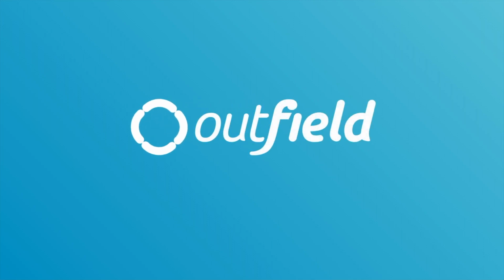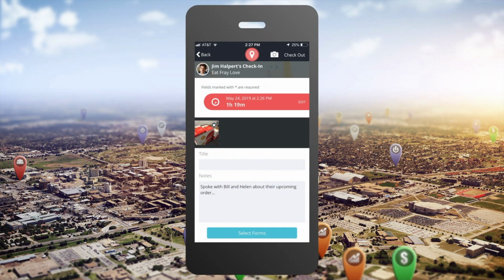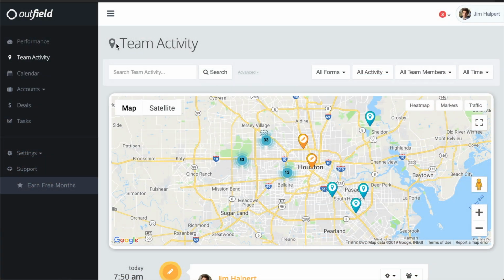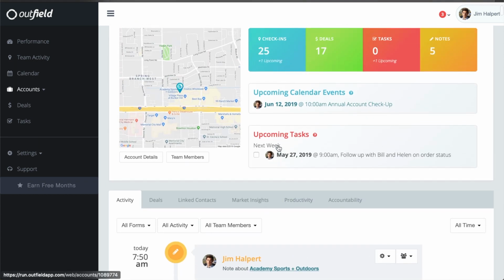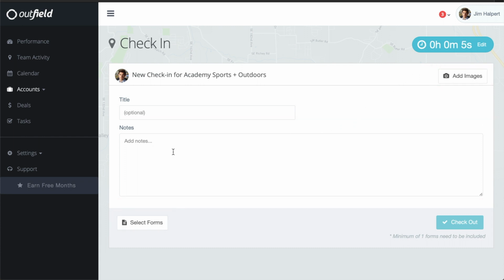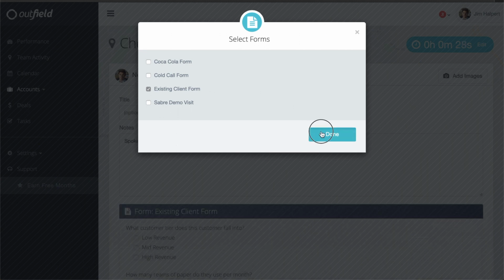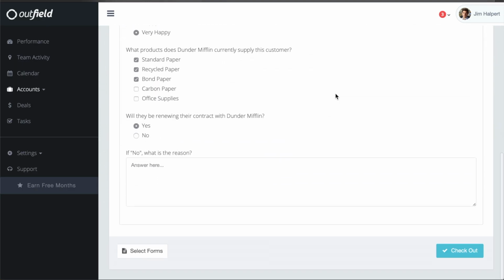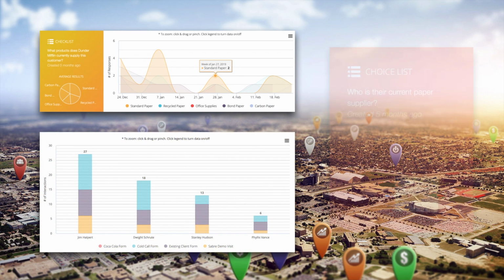Outfield Web and Mobile Sales App - Web Check-ins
Outfield Tutorial Series | Web Check-ins

Check-ins are the perfect way to document interactions you have with your customers in real time. You can jot down high level notes, attach photos, and capture important information through your forms.

Web based check-ins operate very similarly to their mobile based equivalent, however you will find more utility in them if you are working within an office environment as opposed to out in the field. Often times we want to document information that originated from a phone call or an email or perform an end of day summary.